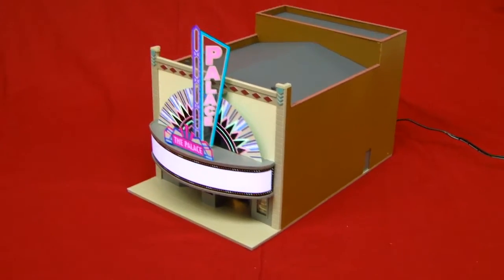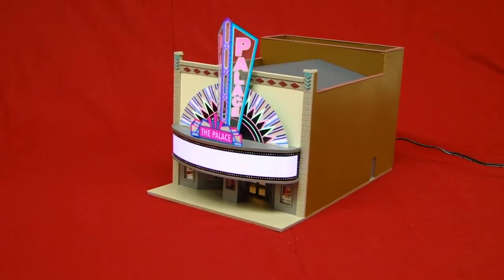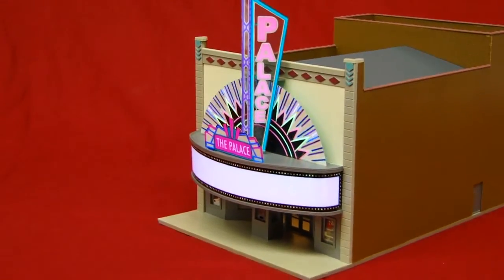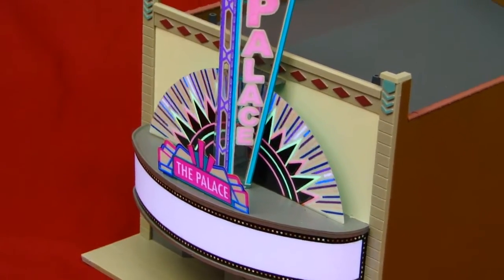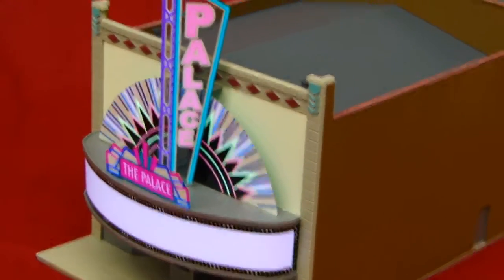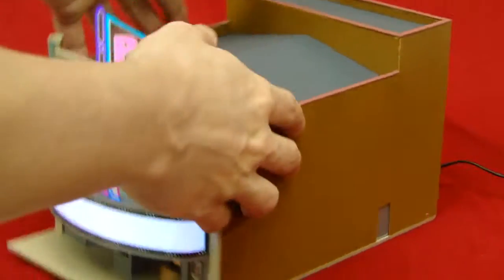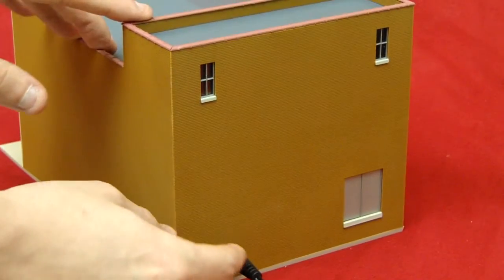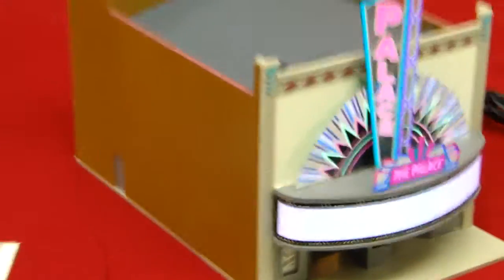Walthers Cornerstone Built-Ups Palace Movie Theater model for Ho Scale Train Layout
Walthers Cornerstone Built-Ups Palace Movie Theater model for Ho Scale Train Layout On Sale.